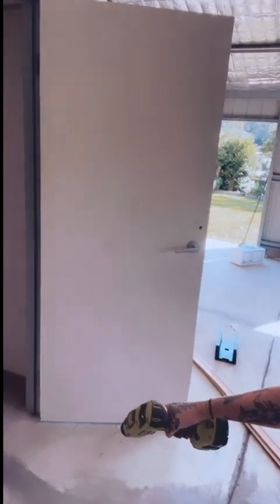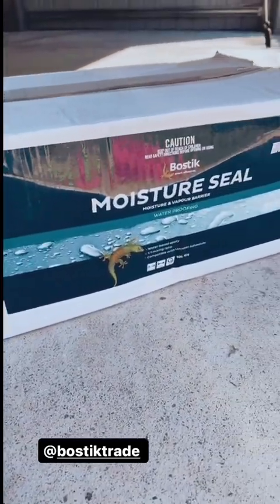DIY epoxy floor renovation part 1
Just bought a house and it has a 7x7 shed I’m turning into my workshop. It has so much damage done to it and I want an epoxy floor so I have a lot of work to do.